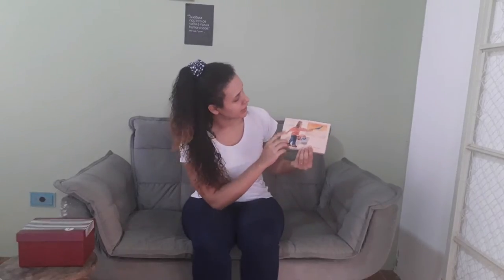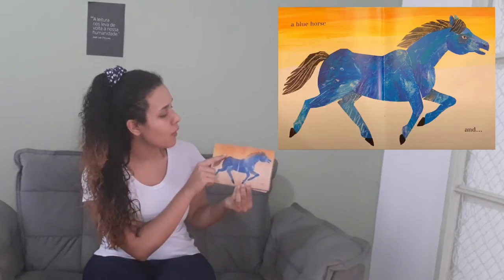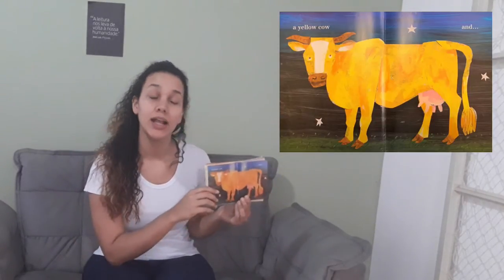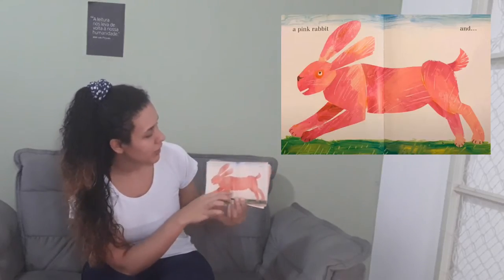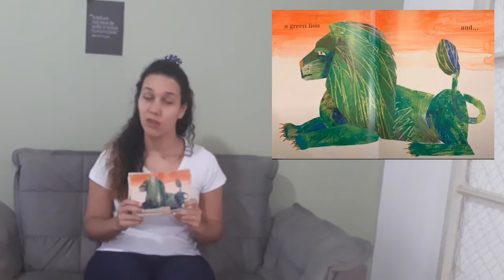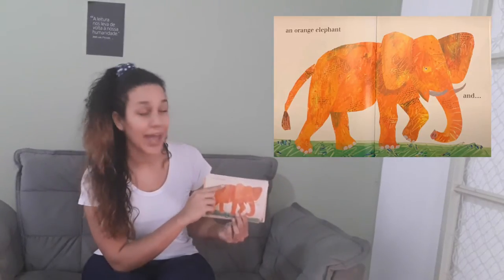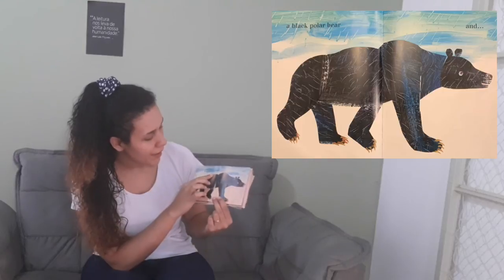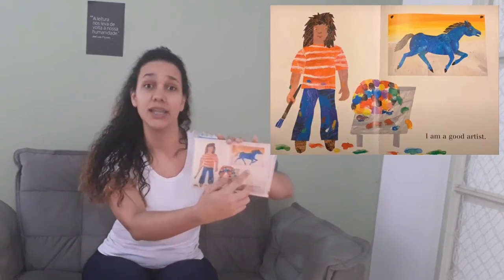The artist who painted a blue horse - Bridge Project 2020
Atividade do dia 19 de junho - O artista que pintou um cavalo azul

Bridge Project - Colégio Integrado Monteiro Lobato